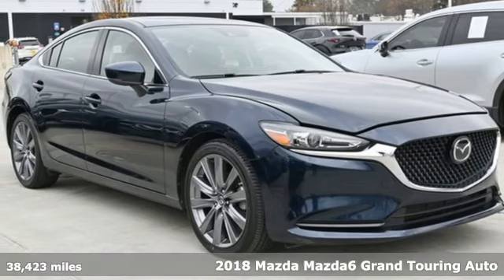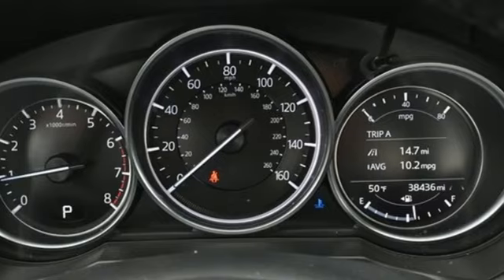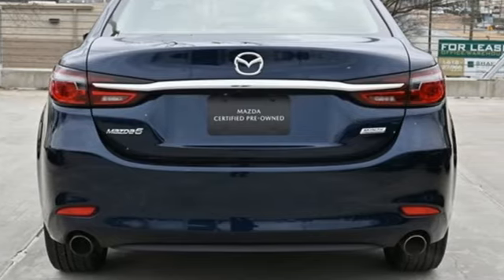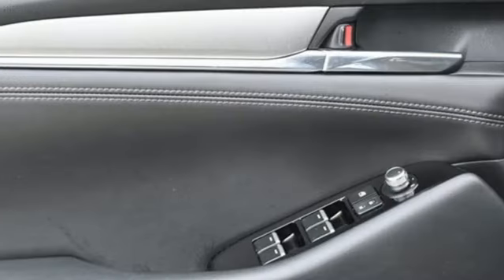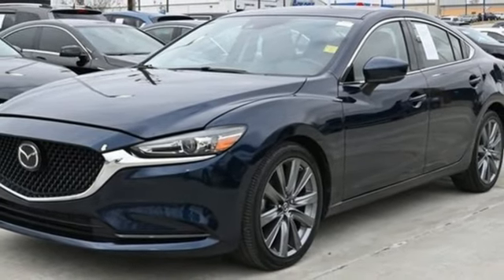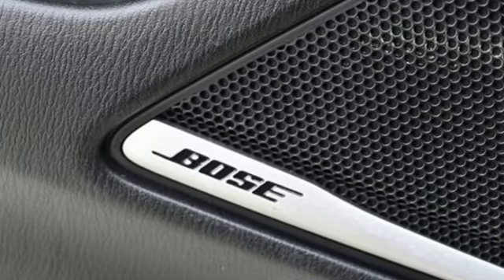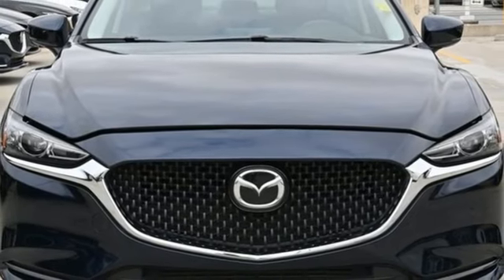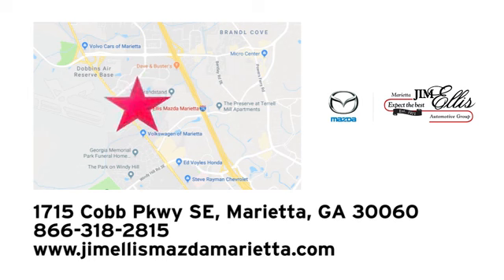Certified 2018 Mazda Mazda6 Marietta Atlanta, GA Z64996A - SOLD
Year: 2018
Make: Mazda
Model: Mazda6
Trim: Grand Touring
Engine: SKYACTIVA®-G 2.5L I4 DOHC 16V
Transmission: 6-Speed Automatic
Color: Blue
Interior: Black
Mileage: 38423
Stock #: Z64996A
VIN: JM1GL1TY0J1330522

Address:
1141 Cobb Parkway Southeast